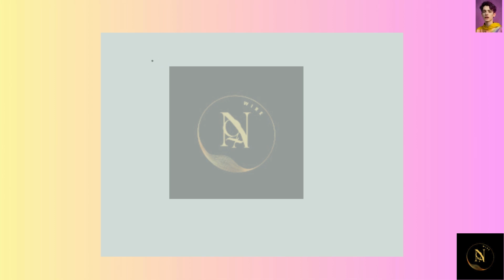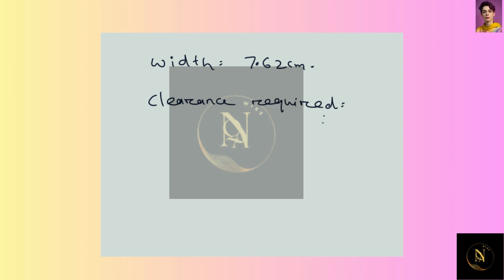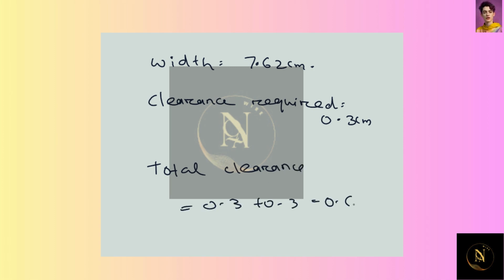[Math] A hole is cut in a Sheetrock wall for installation of a junction box that is 7.62 centimet